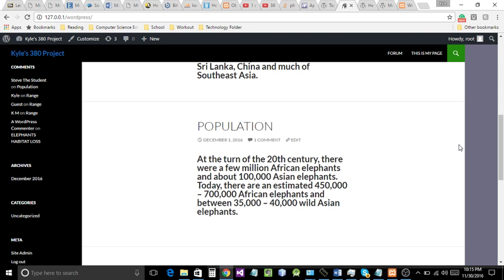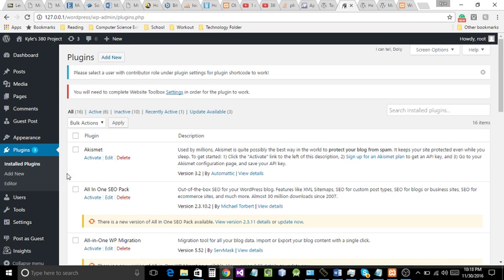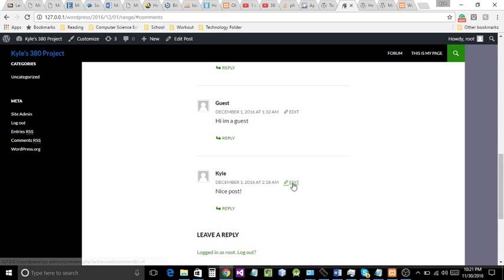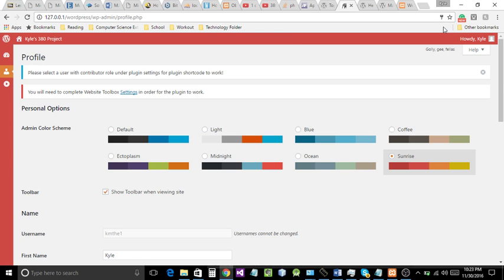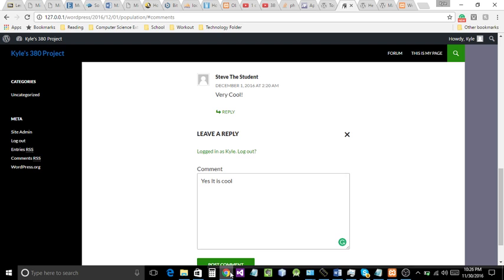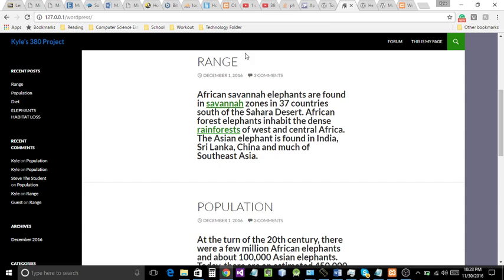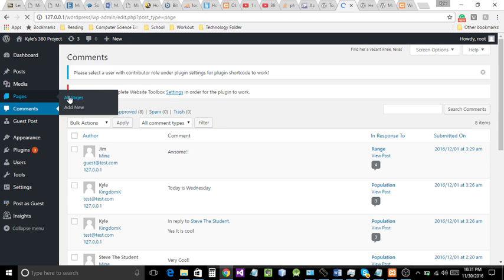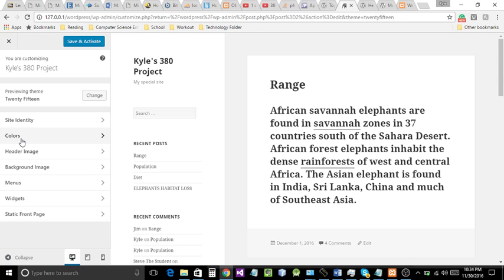380 Hello World wordpress